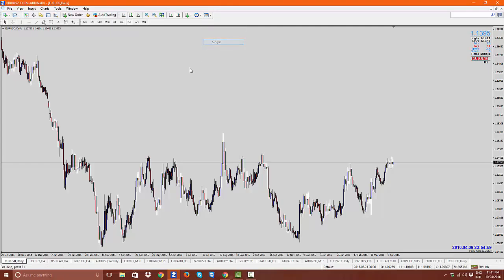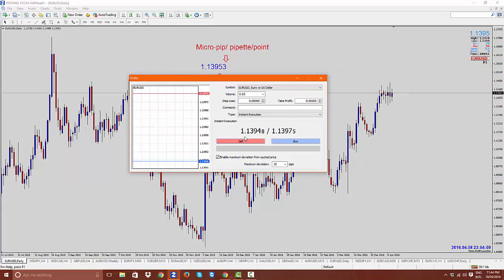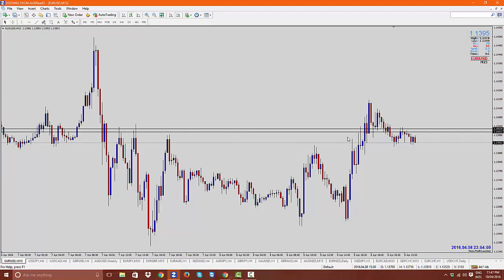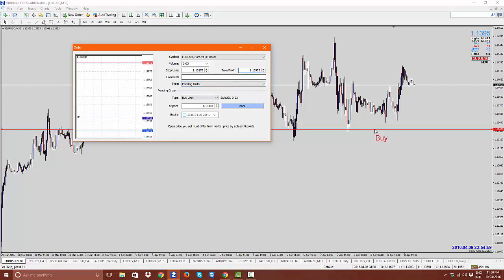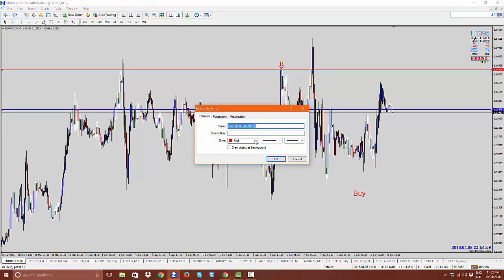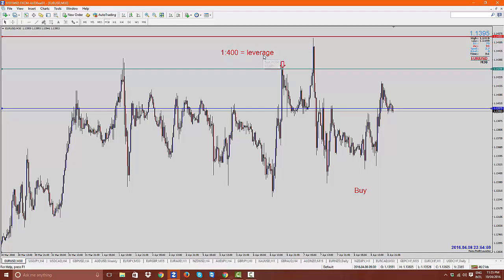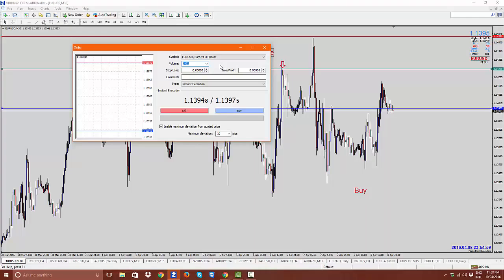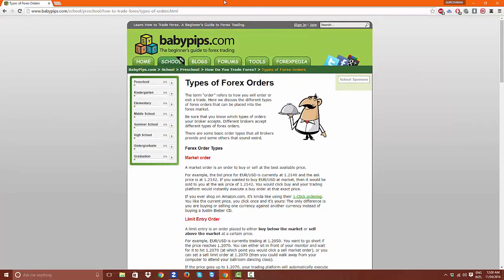Forex introduction !!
A brief introduction for those starting out Forex. I explain what is a pip, how is it calculated. How are the lot sizes and how they affect your money. Leverage, and types of orders.